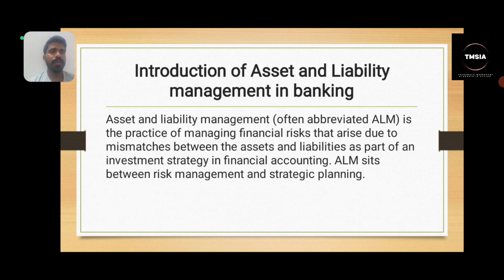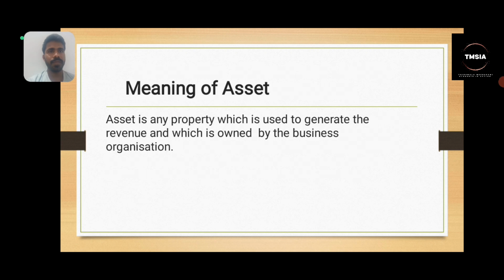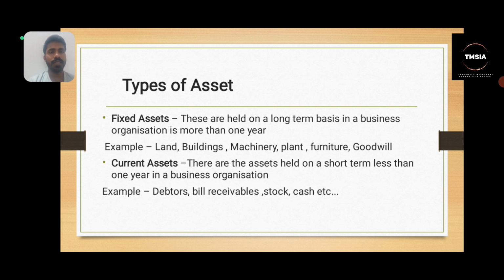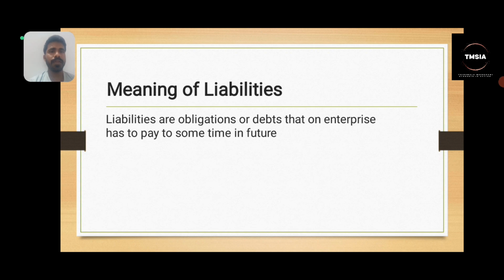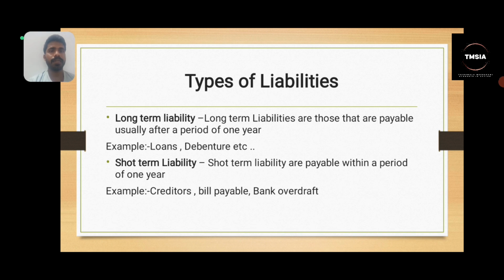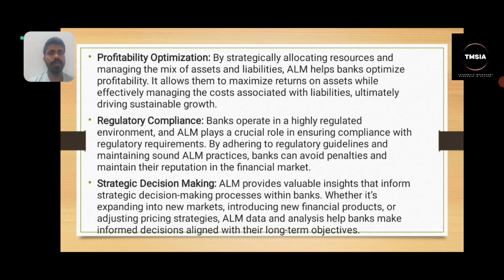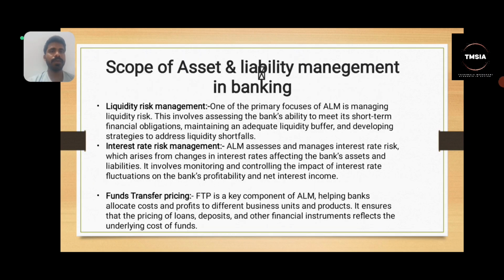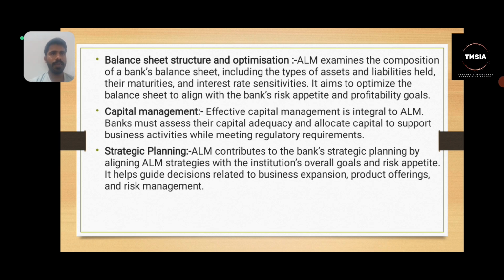Asset and Liability Management in Banking | Video Presentation |AFM | MCom |GFGCASC Sira | TMSIA